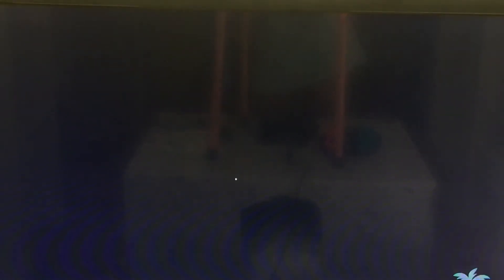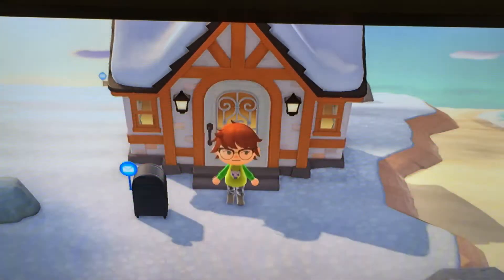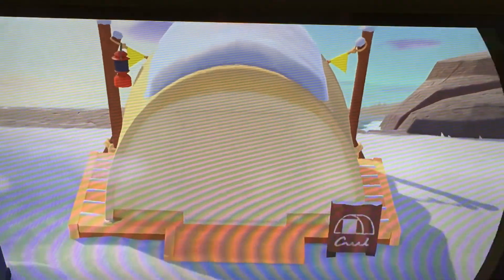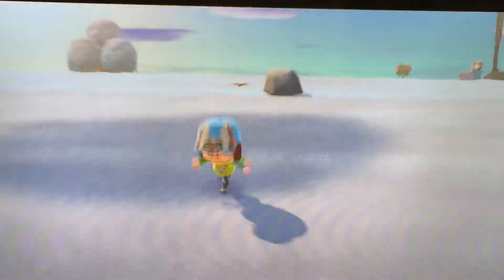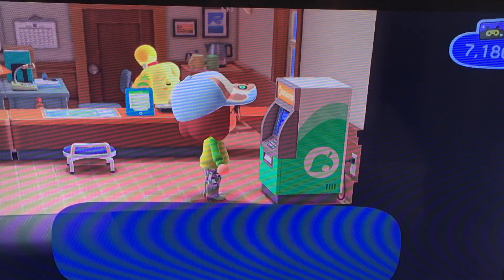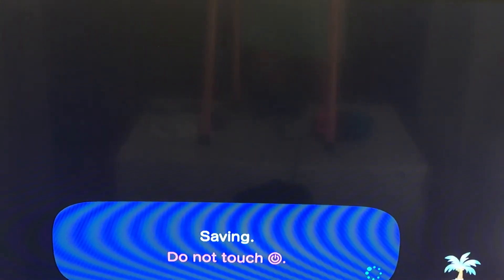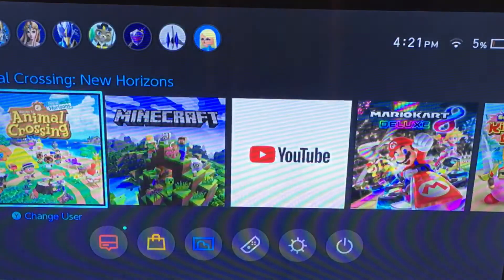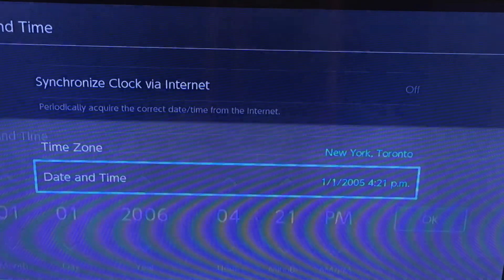How to get nook miles fast | laynes gaming